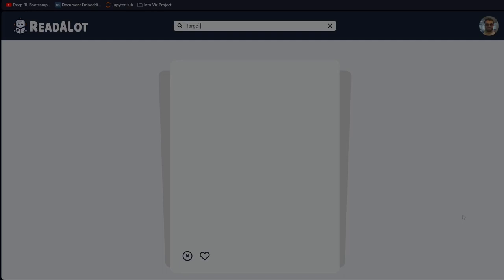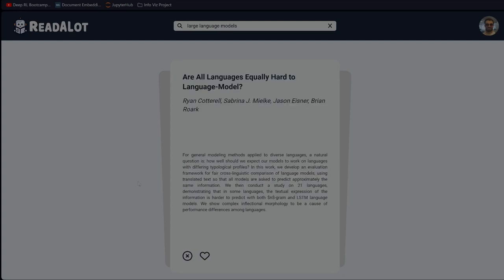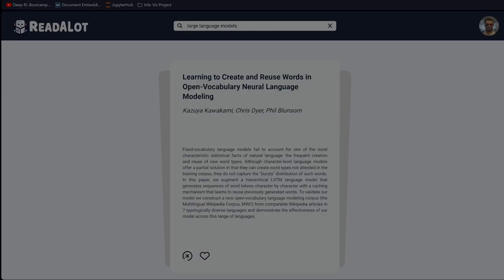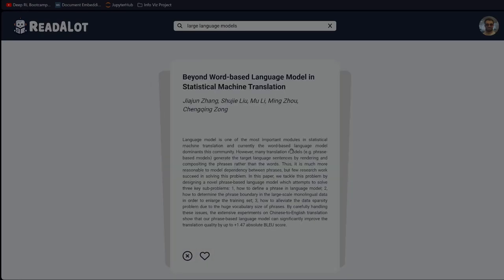ReadALot - Reading Is All You Need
ReadALot revolutionizes decision-making with generative AI, analyzing vast academic articles for timely insights. Our eco-friendly framework ensures ethical use of large language models, paving the way for a sustainable future in AI exploration.

Created for the Junction 2023 Hackaton